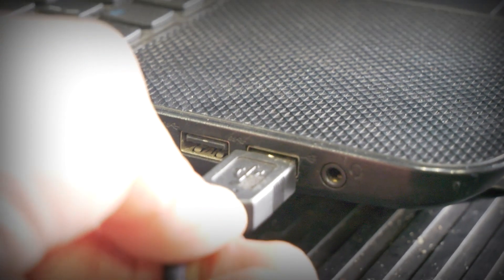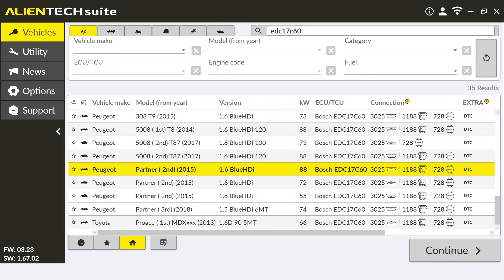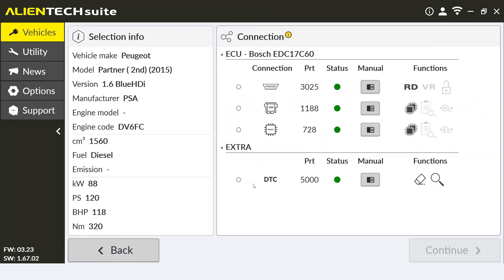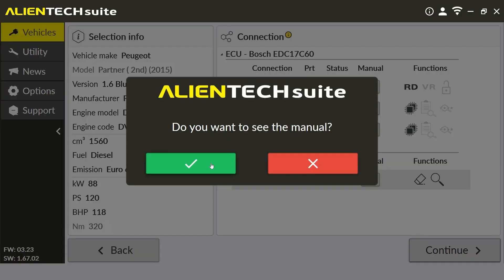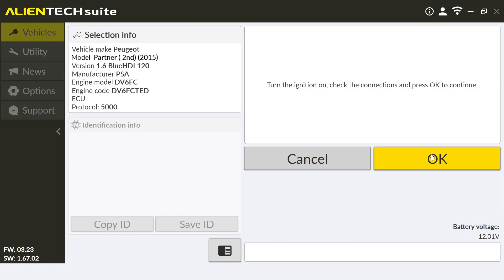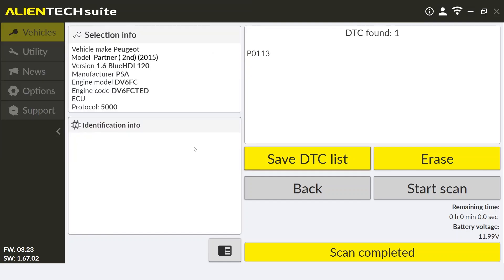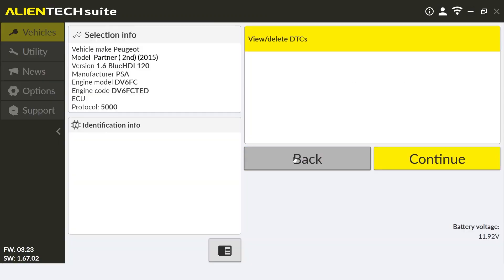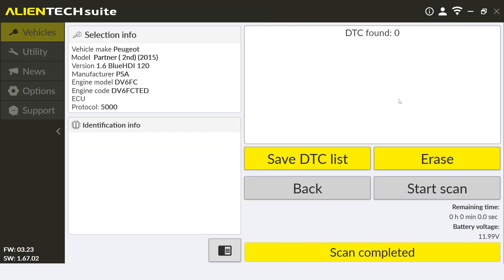Alientech KESS3 DTC - How to use KESS3 DTC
Learn how to use the Alientech KESS3 DTC feature with our comprehensive training video. This step-by-step guide will walk you through the process of detecting, interpreting, and resetting Diagnostic Trouble Codes (DTCs) directly from your KESS3 device. Perfect for both beginners and experienced tuners, this tutorial ensures you can quickly identify vehicle issues, enhancing your diagnostic capabilities.